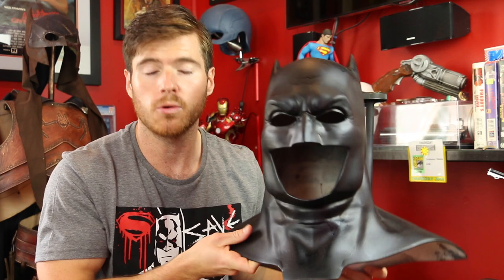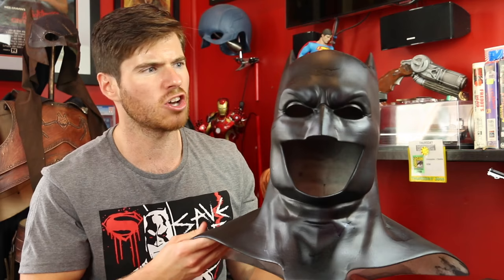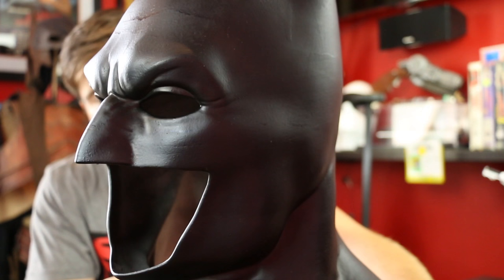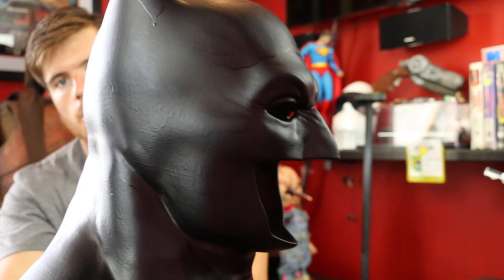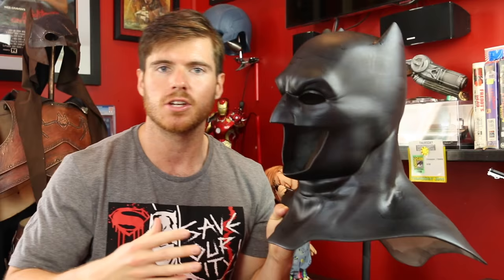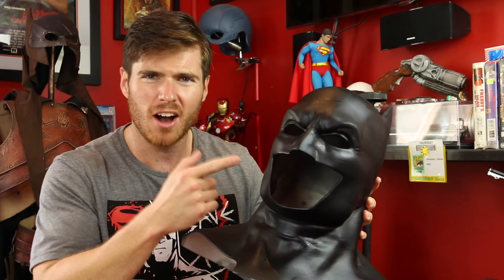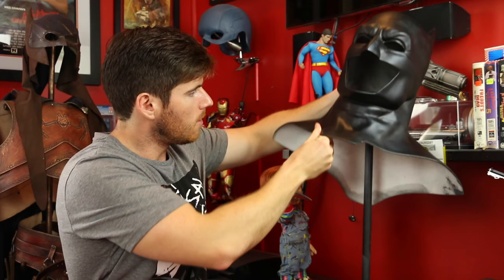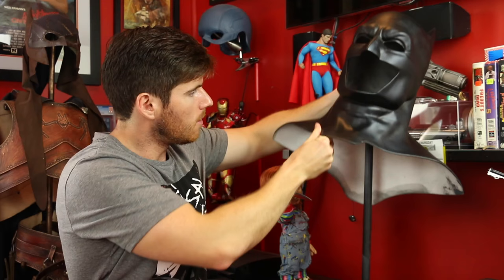3D Printed Batfleck Cowl!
Just a quick little video to showcase my 3D printed cowl from "Applied Sciences Division" & Shapeways. This beast will be molded where wearable and display copies can be cast.
Applied Sciences Division